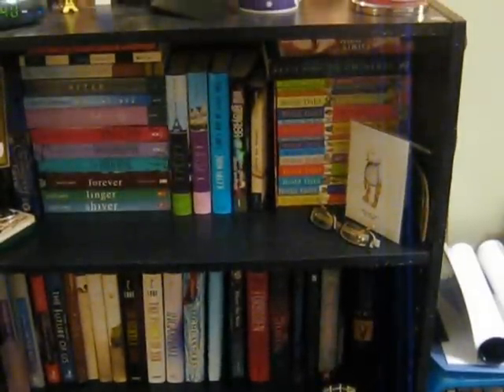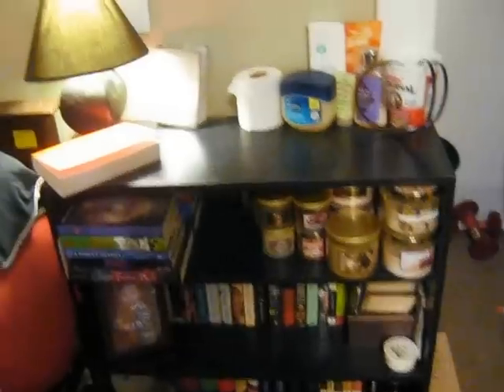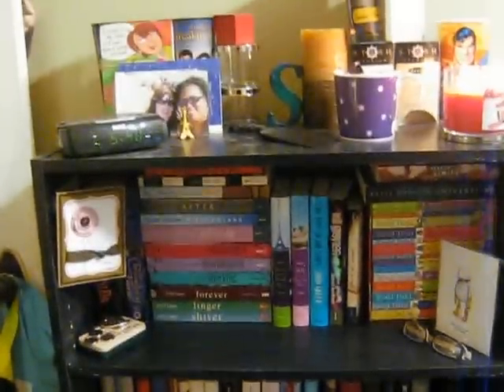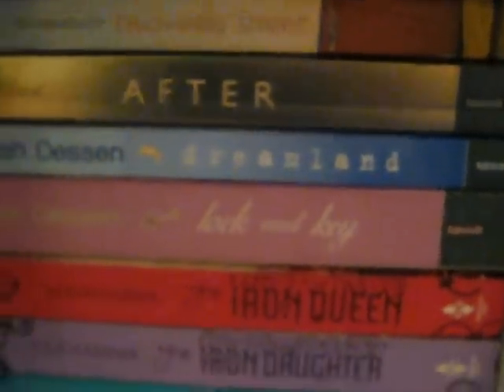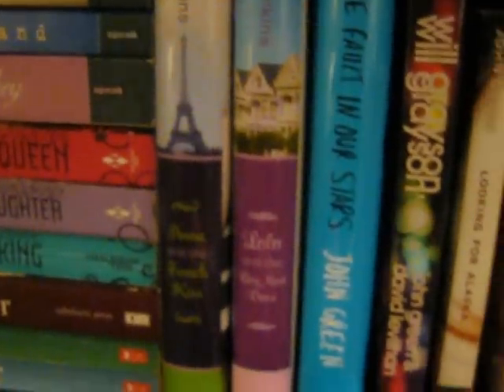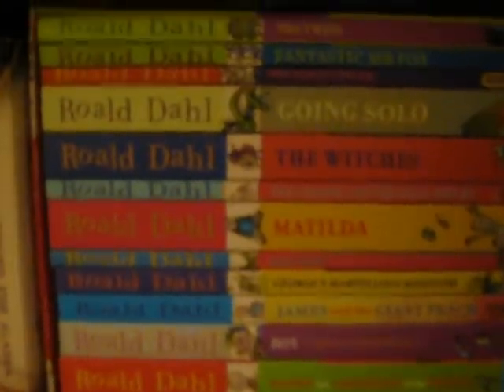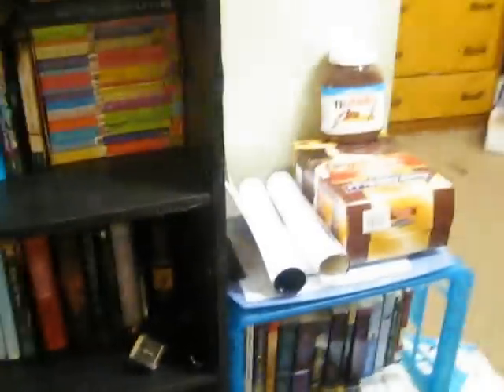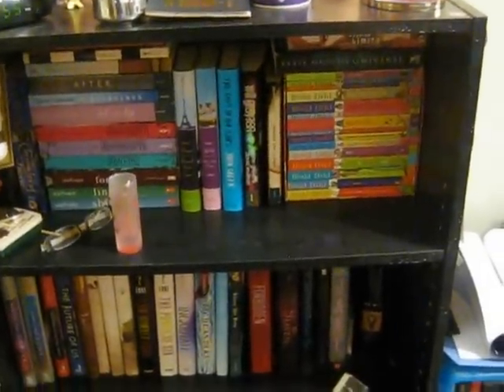2013 Bookshelf Tour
Hi Guys,

My Booksshelf Tour of 2013. This is the first one I have ever done. I hope you enjoy!

Find Me